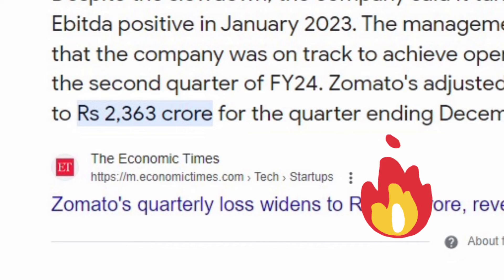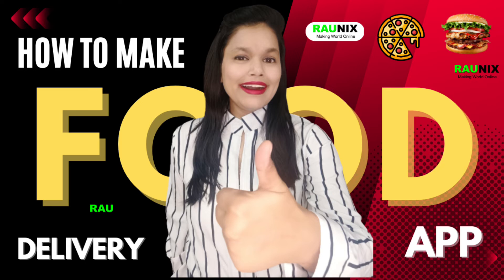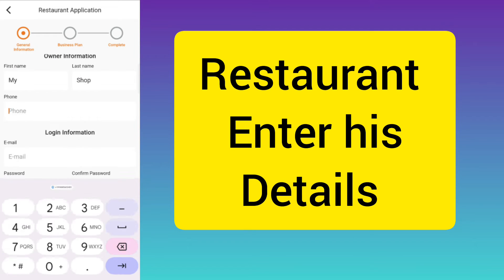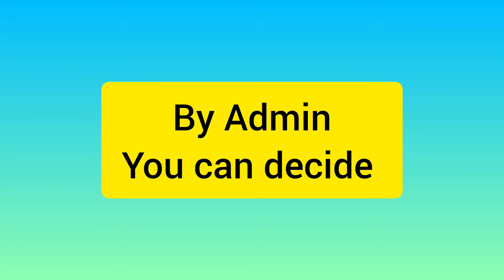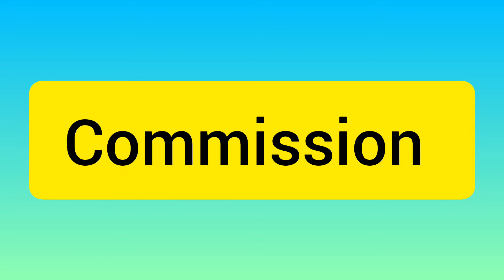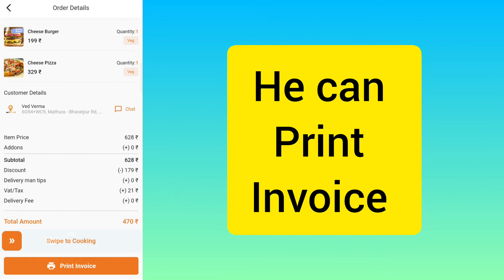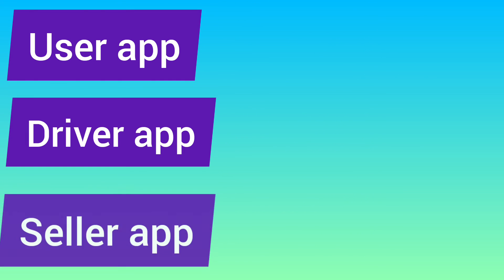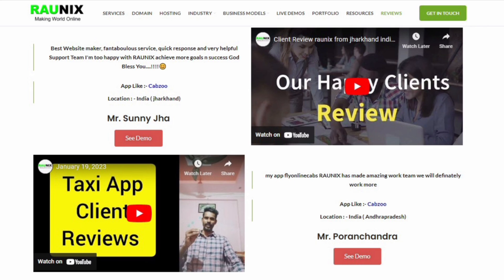how to make food delivery app in 2026 | how to start food delivery business | make app like zomato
how to make food delivery app in 2026 | how to start food delivery business| how to make multivendor app